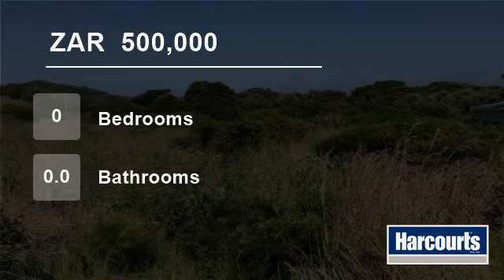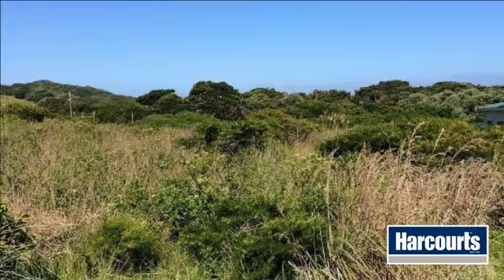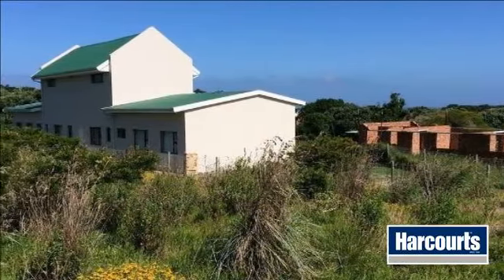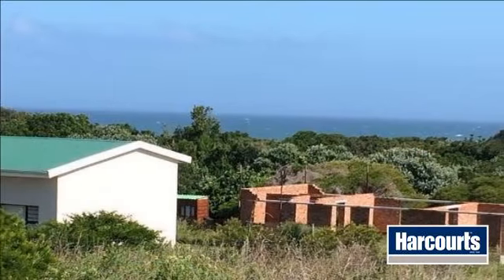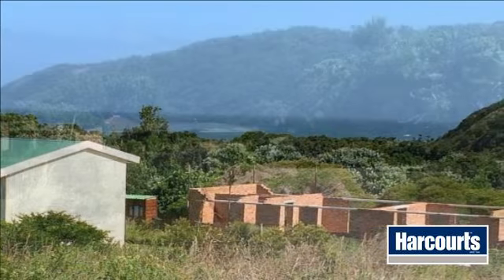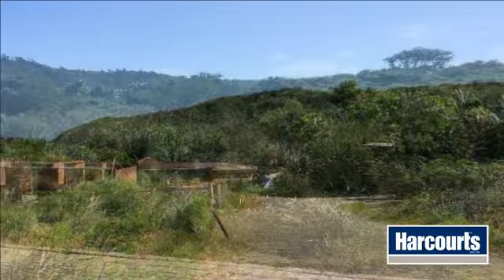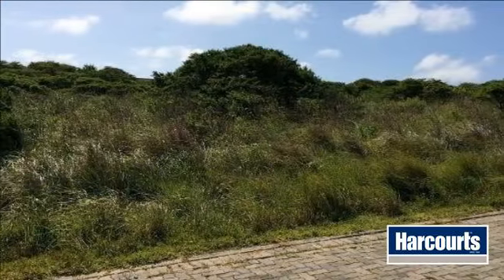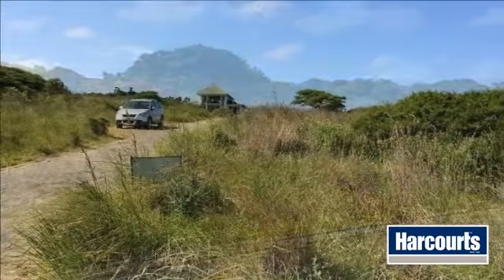Vacant Land For Sale in East London, South Africa for ZAR 500,000...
Do you have a dream of building a home on the wild coast? This magnificent unspoilt beach of the Haga Haga Conservancy is just that wild piece of heaven you seek. The plot is well situated, with an easy stroll to the beach in the much sought after Conservancy estate. Freehold with a Home Owners Association means you can prett...